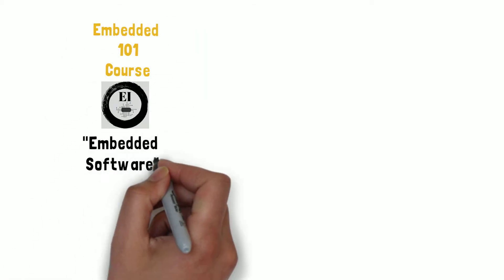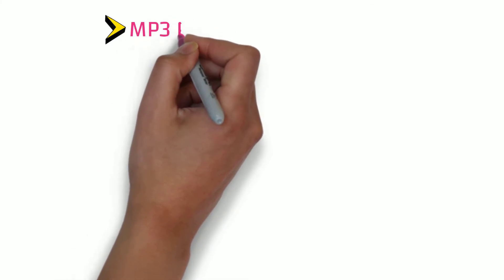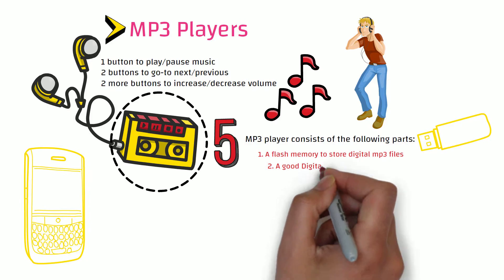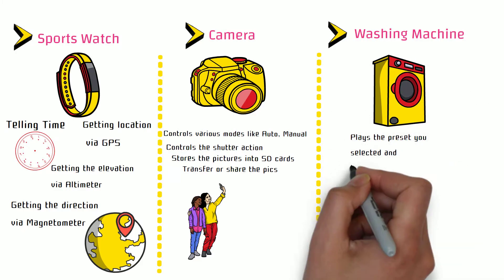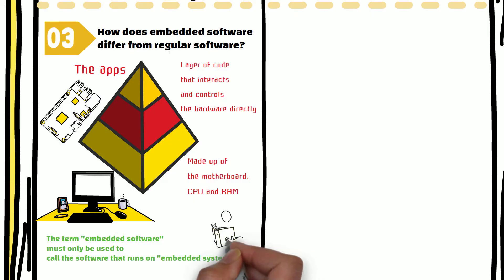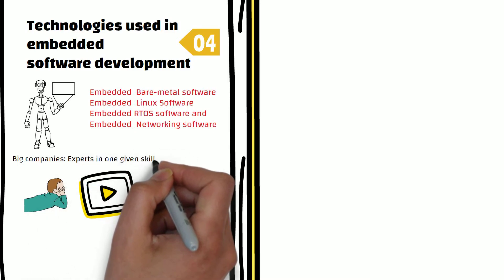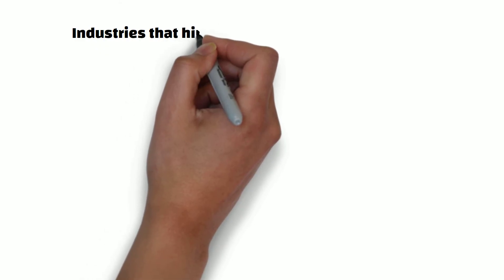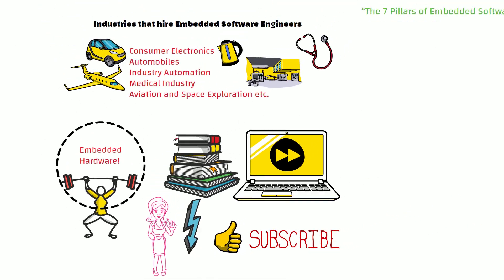Embedded 101 Course Embedded Software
In this video, our focus will be on the brains of our embedded systems which is the "Embedded software".

Here is a link to the lesson in written format for those of you who learn better through reading